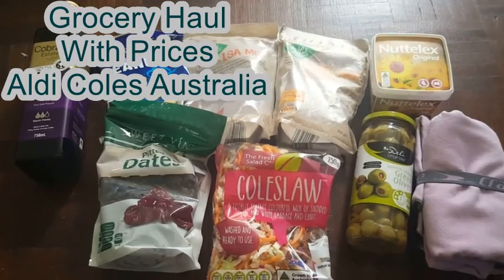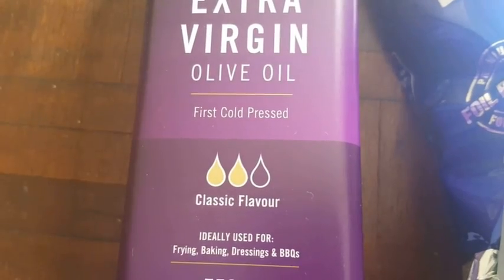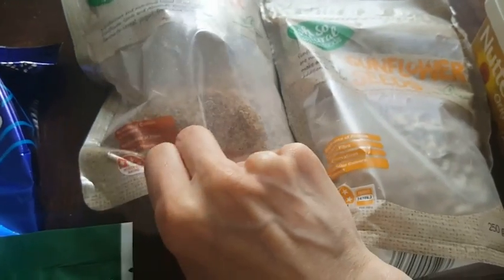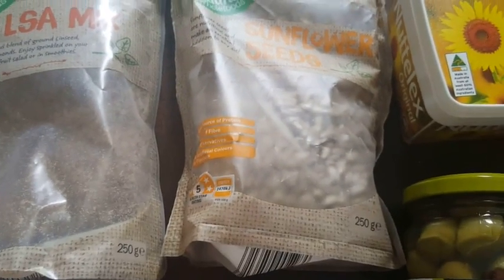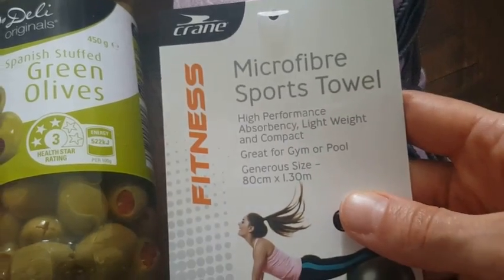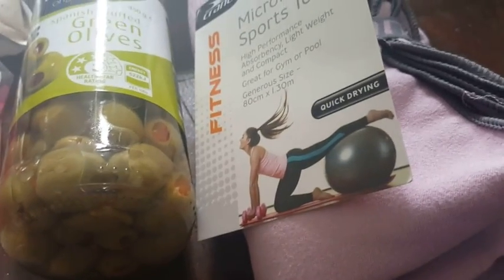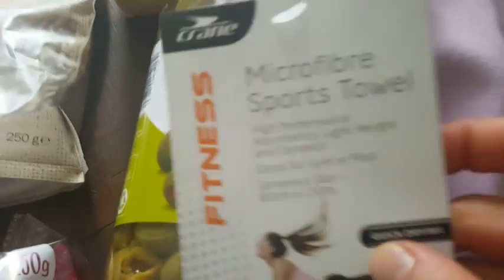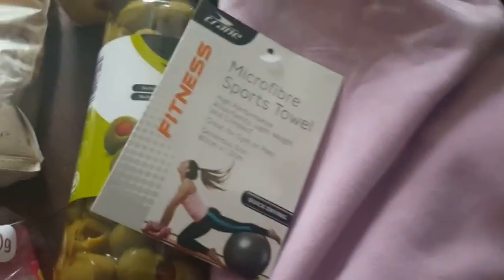Grocery Haul With Prices Aldi Coles Australia